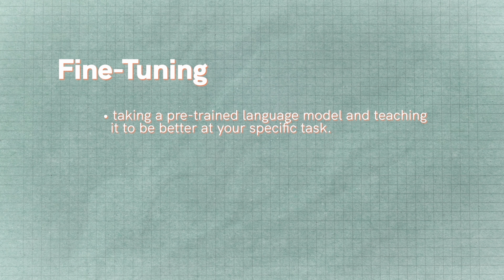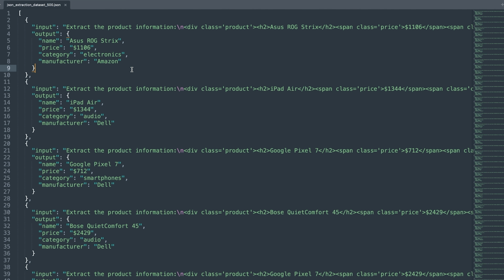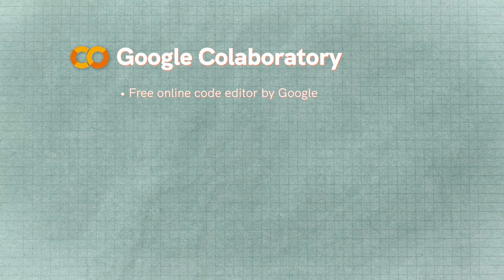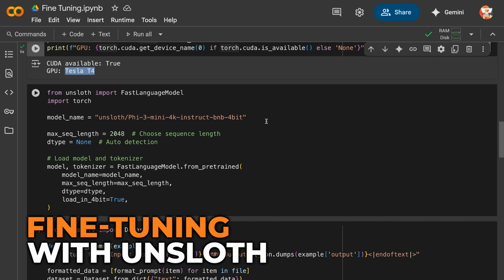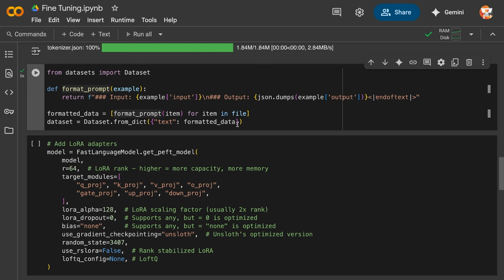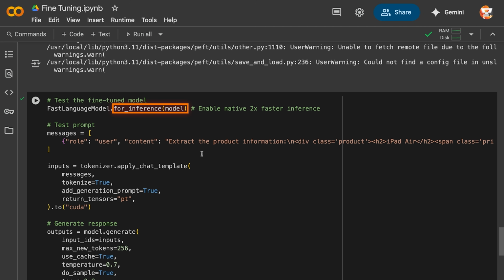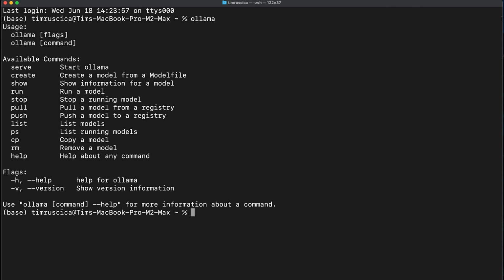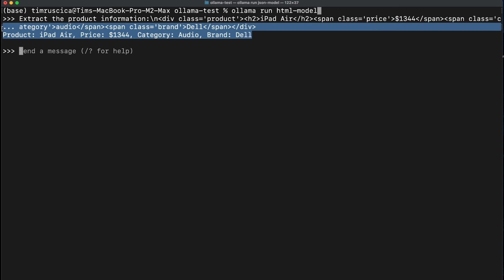EASIEST Way to Fine-Tune a LLM and Use It With Ollama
Today, you'll learn how to fine-tune LLMs in Python for use in Ollama. I'll walk you through it step by step, give you all the code and show you how to test it out.

⏳ Timestamps ⏳
00:00 | What is Fine-Tuning?
02:25 | Gathering Data
05:52 | Google Collab Setup
09:17 | Fine-Tuning with Unsloth
16:58 | Model Setup in Ollama